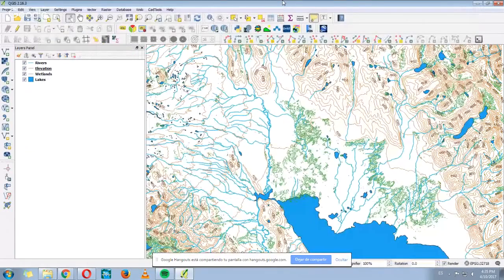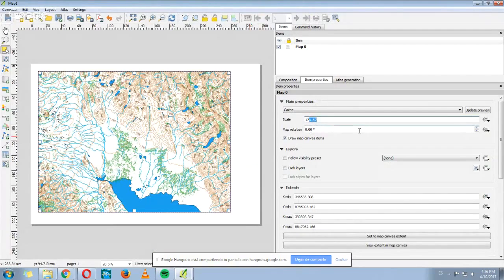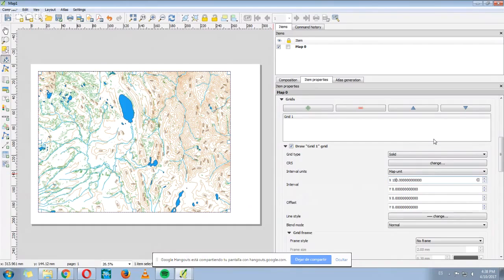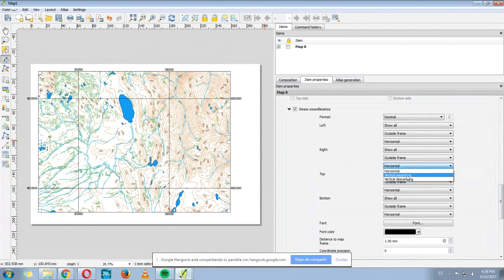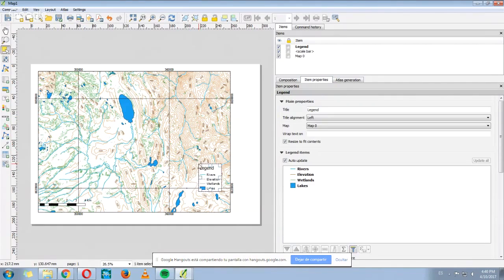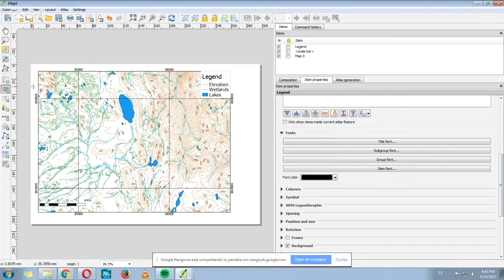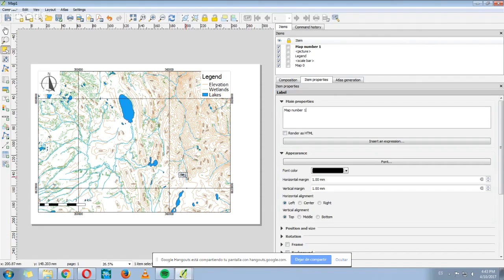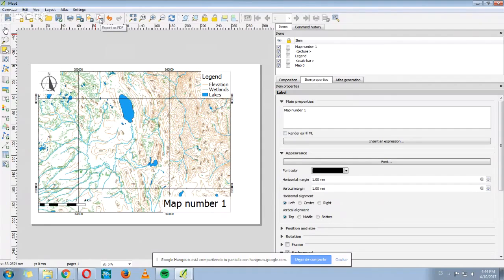How to make a map using QGIS